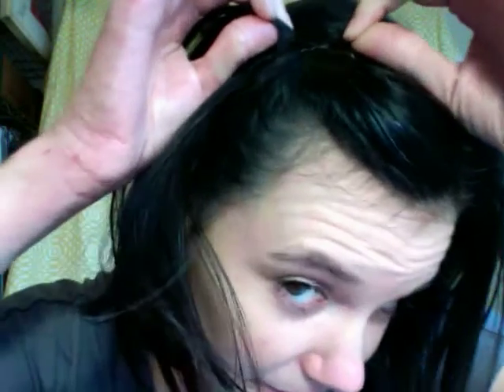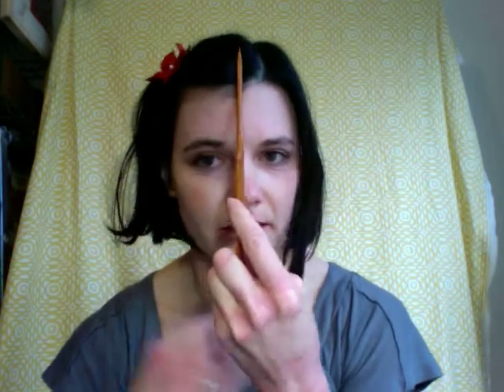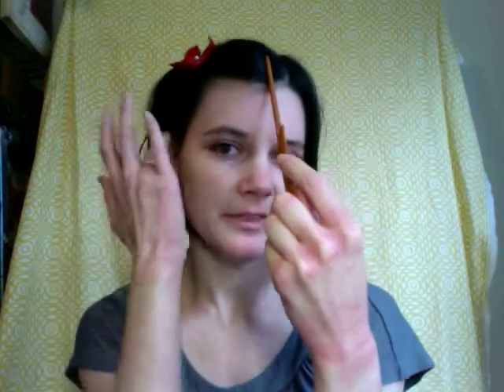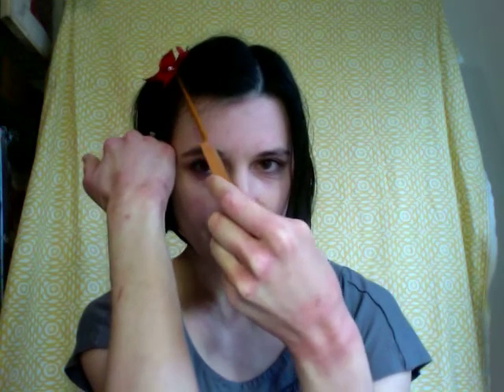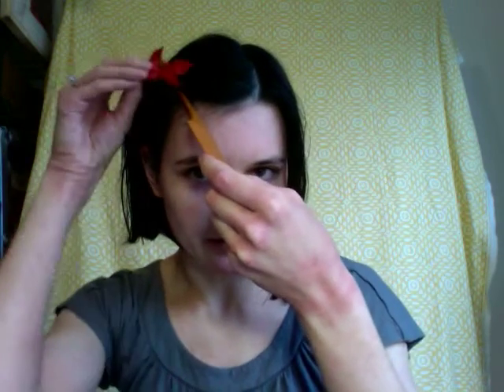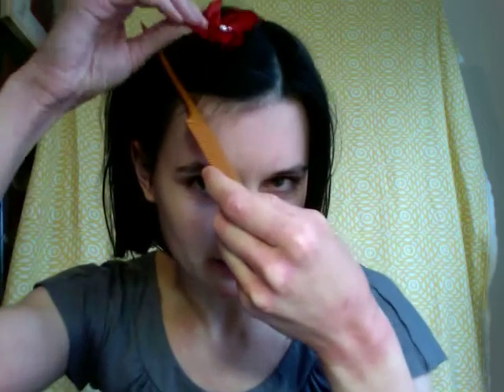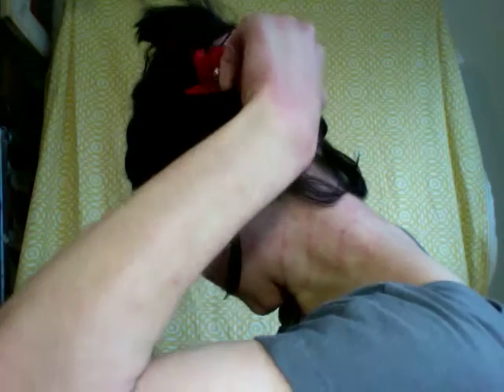How To Wear Your Stitch Machine Pinwheel Hairpins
A little how-to with ideas on how to wear your Stitch Machine pinwheels.

Look for the weird frown at the end :)